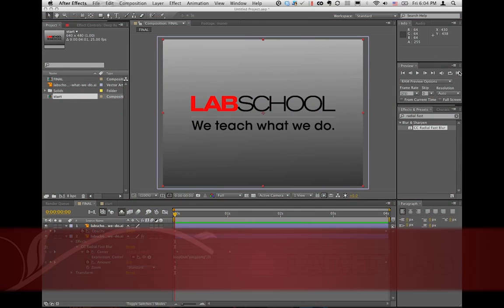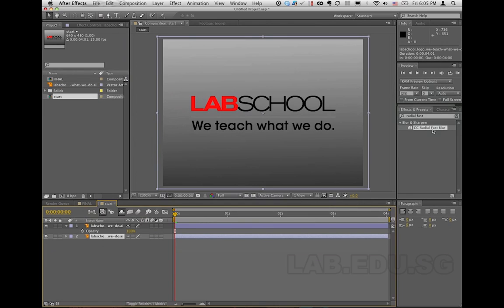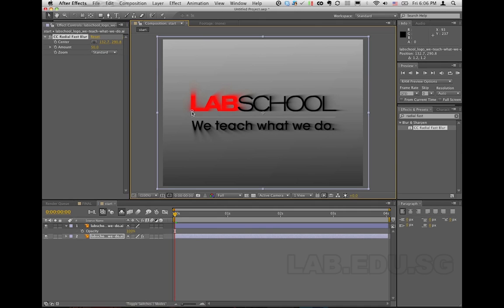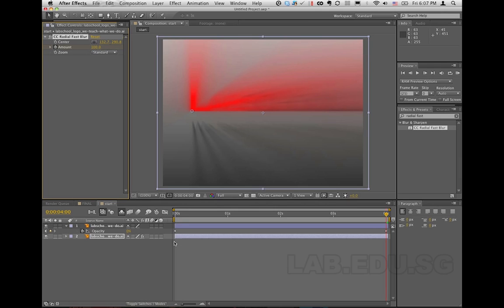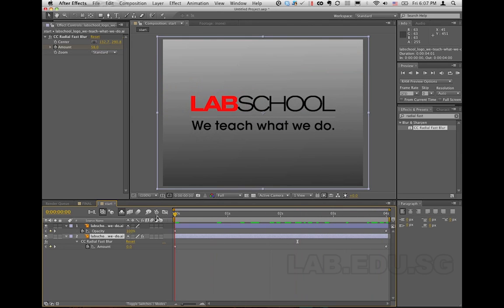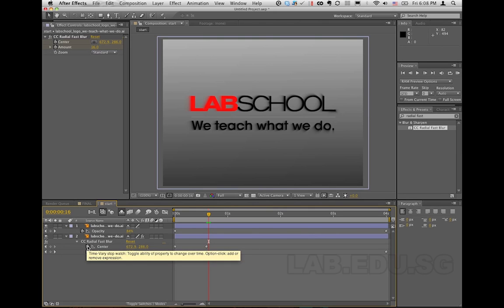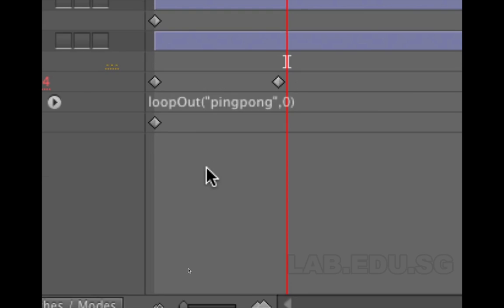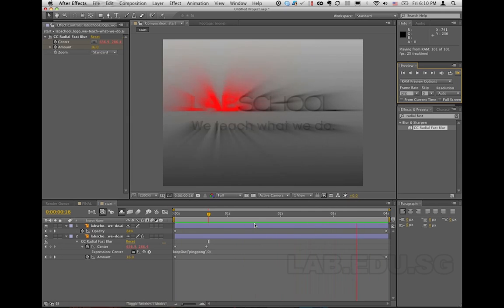Adobe After Effects Video Tutorial - Radial Fast Blur and Loop Expression by LAB School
Adobe Video Specialist Stefano Virgilli, director of Lab School Singapore, shows how to create a vanishing effect for text and pictures. He combines the effect CC Radial Fast Blur together with a loopOut expression to animate. The expression is:  loopOut("pingpong",0) . Try to explore what the expression  loopOut("cycle",0)  does. High Definition tutorial.